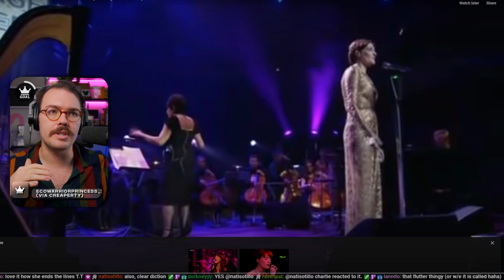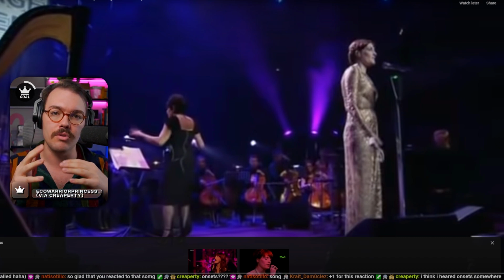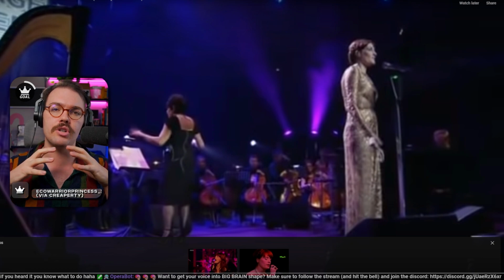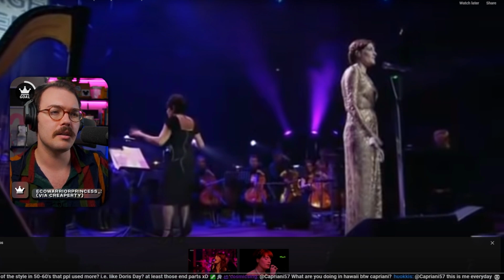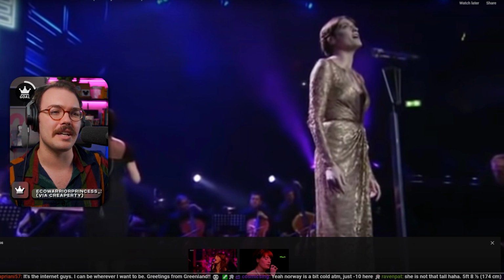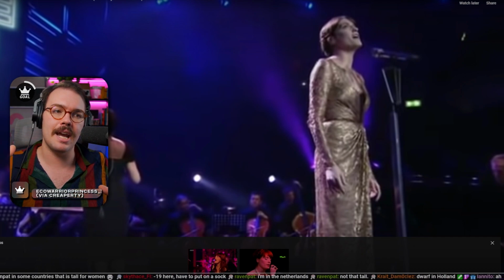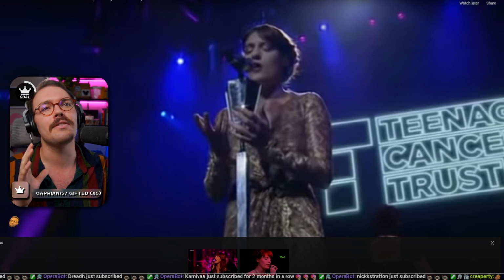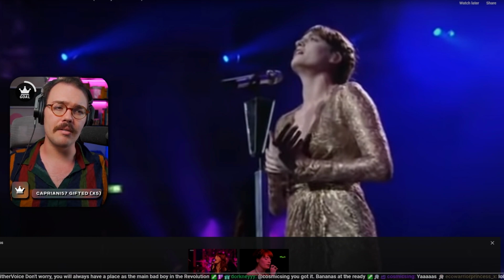Twitch Vocal Coach Reacts to Florence and The Machine - You've Got The Love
In this reaction, Charlie talks about what "flutter" is, which is faster than a standard, natural healthy vibrato, and how Florence Welch uses this in the song "You've Got The Love" and many other singing techniques.

The Big Brain Singer channel is a free educational network meant to give everyone the information they need to take their singing to the next level.  Learning how to sing classical, pop, opera, folk, rock, country, metal, or any style.  Breathing for singing, speaking, resonance, vibrato, and other tips are all part of our mission.  Join  HUNDREDS of other singers in our Discord for FREE VOCAL SESSIONS (links above)
Charlie Calotta is a professional Opera Singer and Voice Teacher who has degrees in Voice Performance from two top universities in the United States.  He has sung on many stages around the world in several countries including Germany, Austria, The Czech Republic, France, England, and many more, including many states in the US.  Charlie's specialty is classical opera technique; however, he is comfortable coaching and teaching all genres and styles of singing.  He can be found teaching voice on his Twitch live stream channel Feel free to join for reactions and lessons!